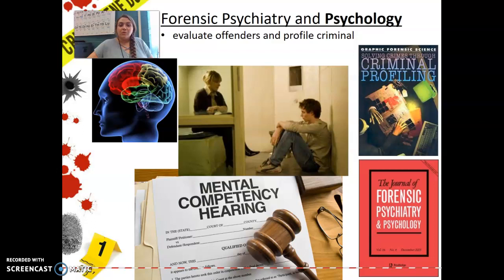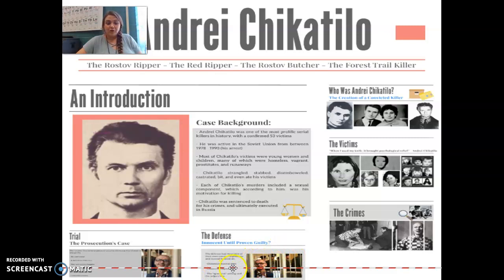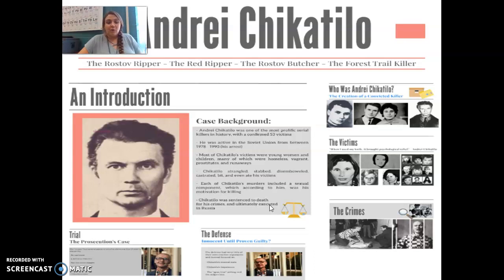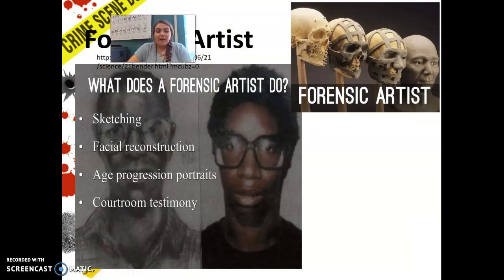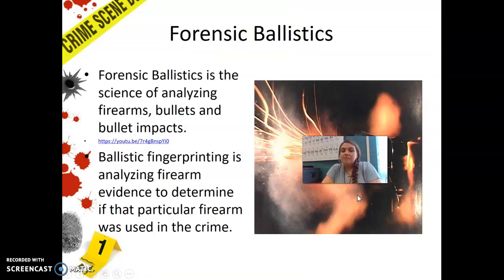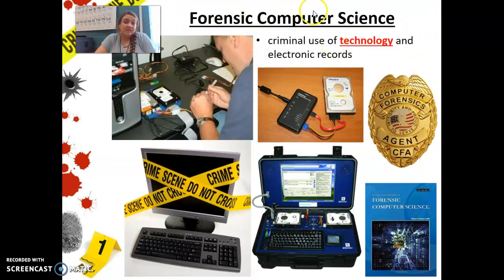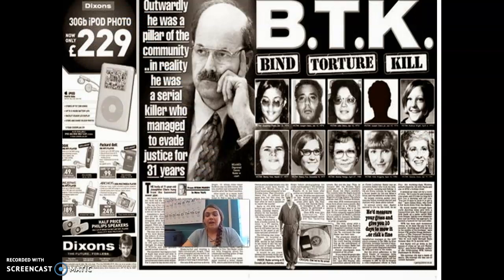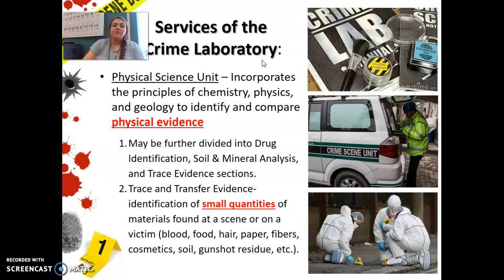Intro to Forensics notes part 2